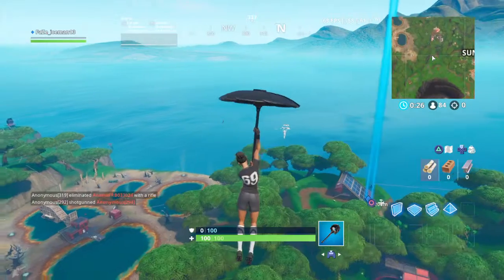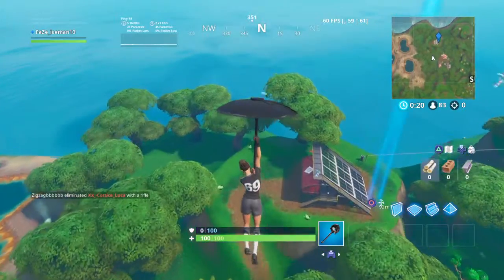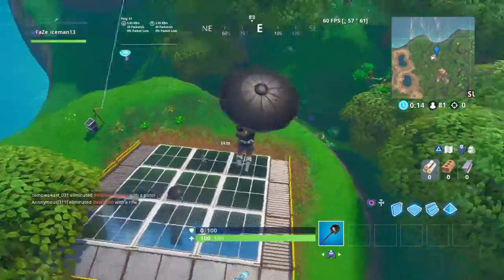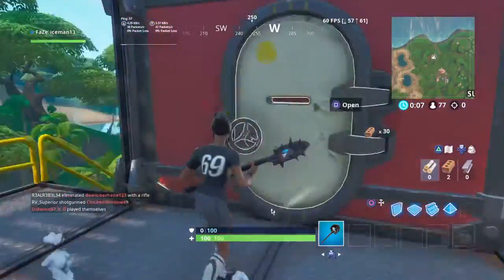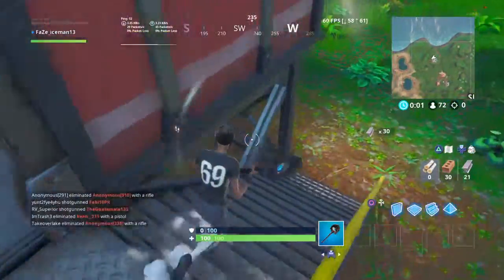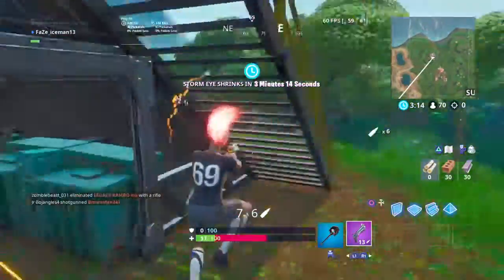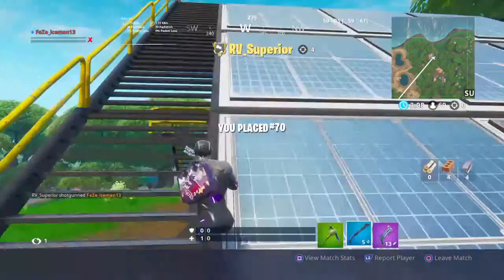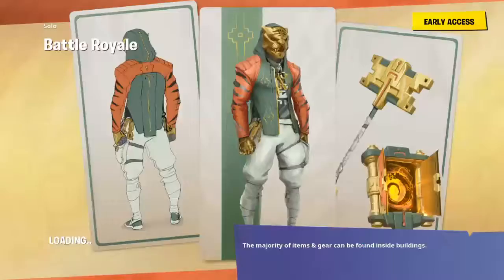Fortbite number 95 on a array of panels found in the jungle.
If you dont have post notafactions on turn them on please and sub please.